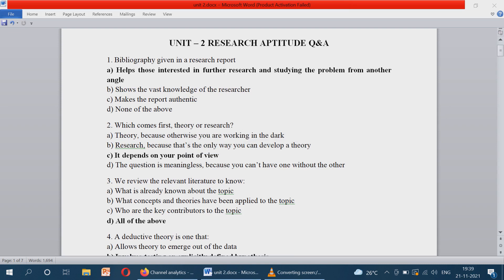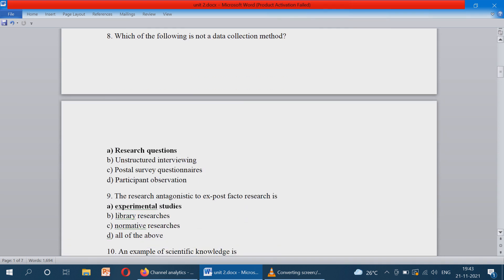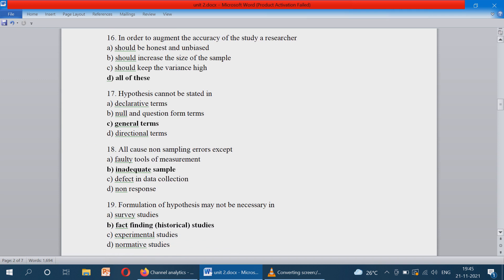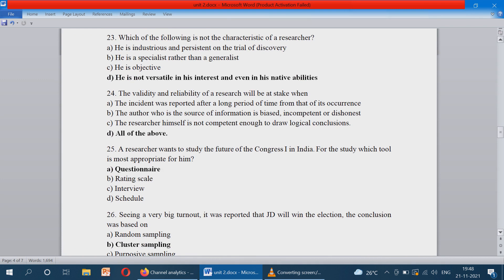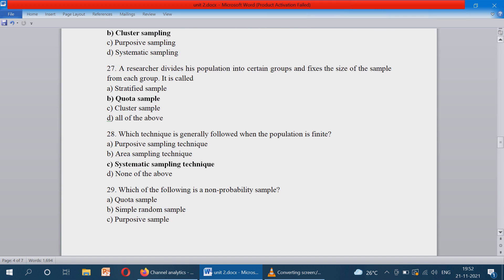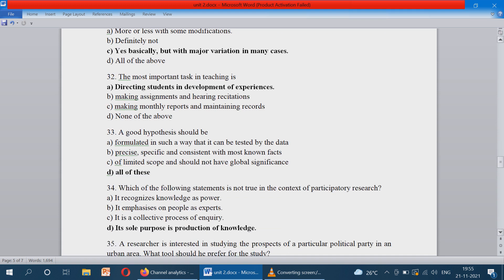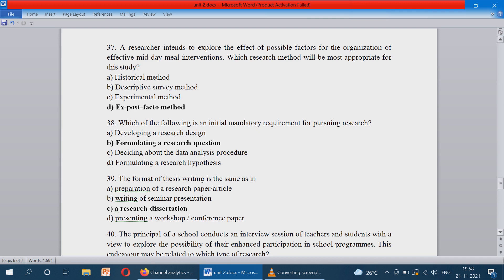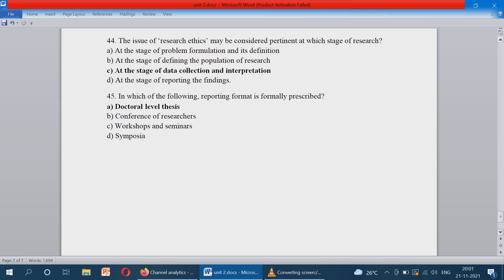UNIT - 2 RESEARCH APTITUDE (PART - 1) PREVIOUS YEAR QUESTIONS DISCUSSION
This channel is about how to prepare UGC NET exam paper 1 in tamil.
All the best for your UGC NET exam!